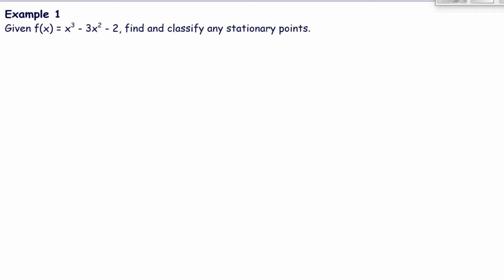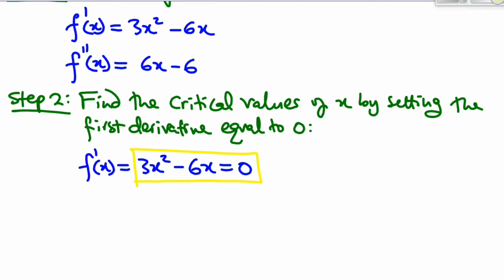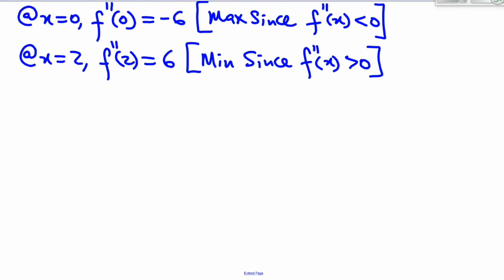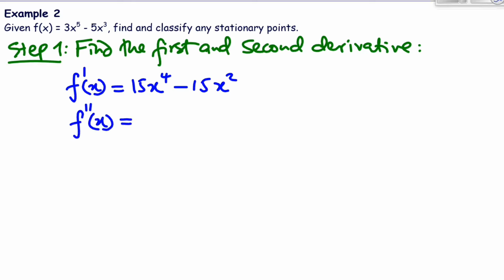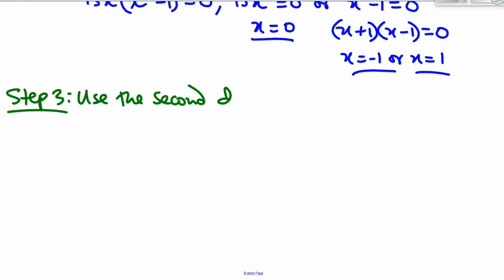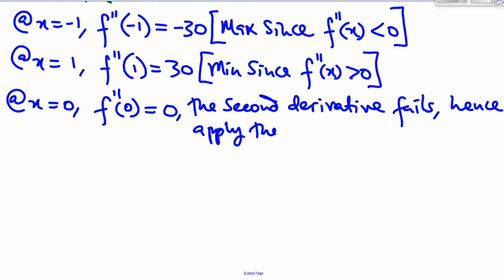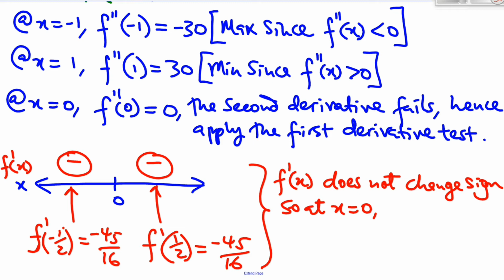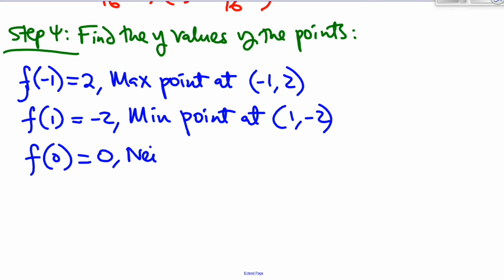Second derivative test to determine maximum and minimum points (Part 2)